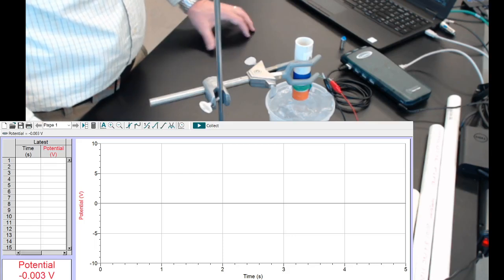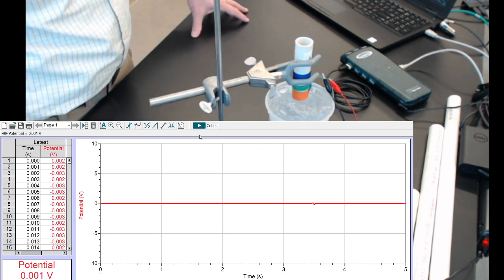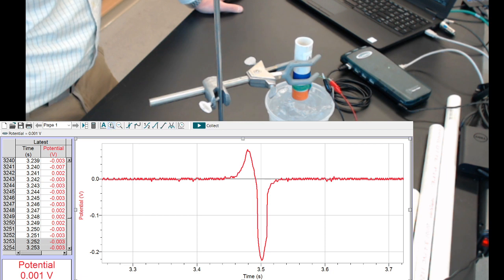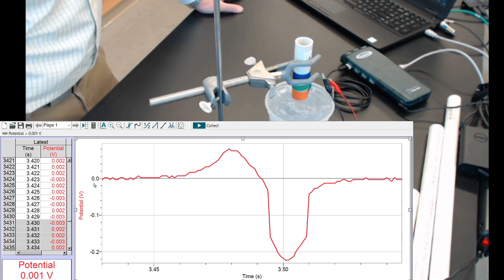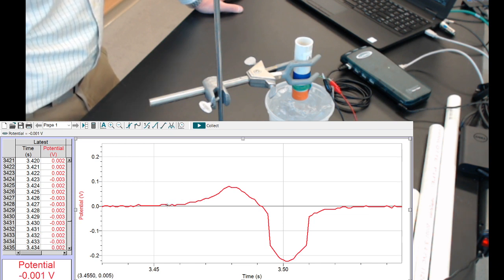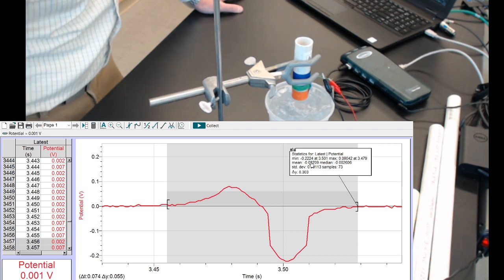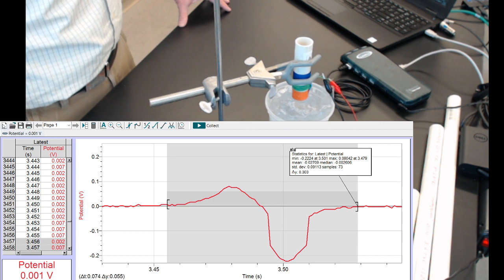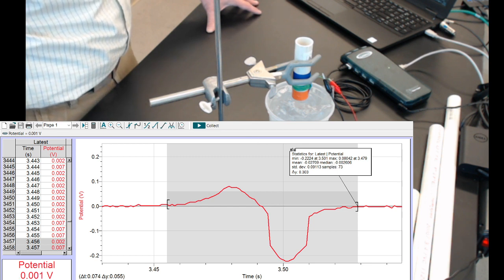11.15. Trial 00, N=20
Example of taking a measurement.